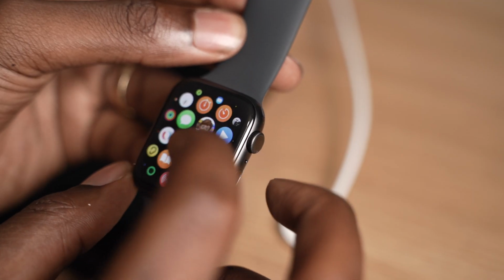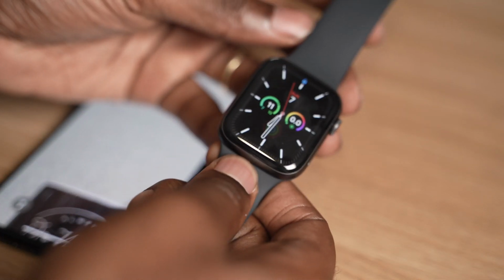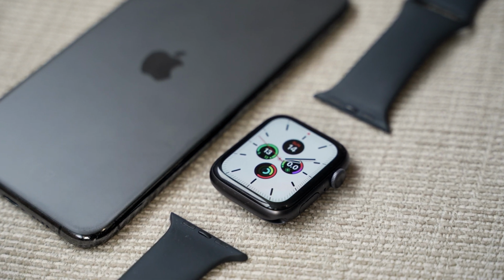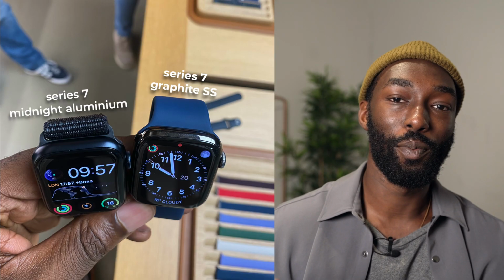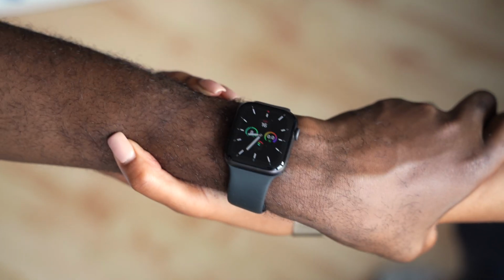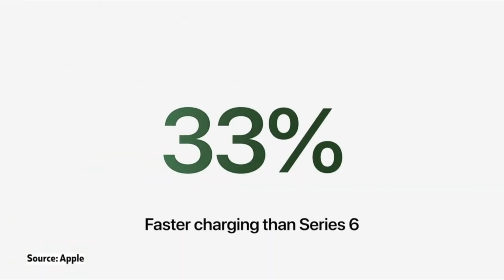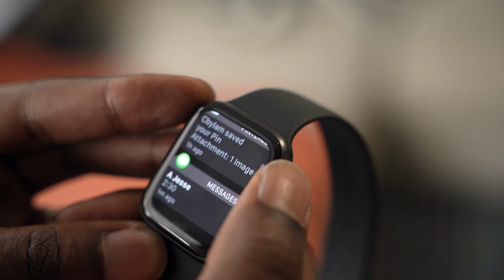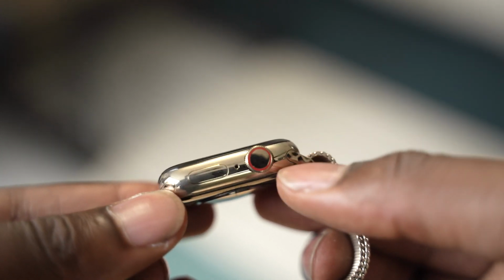Why I Skipped The Apple Watch Series 7 For The Series 6 - First Time Buyer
I decided to pick the Apple Watch Series 6 instead of the series 7. This is my first smartwatch and in this video, I talk about some of the reasons why I went for the 'downgrade'.

Hi, I'm Keith, a marketing/creative strategist living in London. I make videos about things I enjoy: Tech, thoughts, and things.

Timestamps:
0:00 - Intro & experiment?
0:32 - My first smartwatch
2:22 - Price & colour
4:49: Series 7 debunked
6:17 - Tech bro Keith